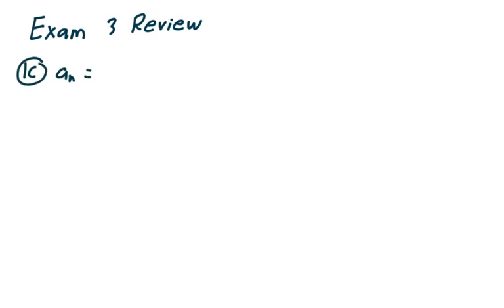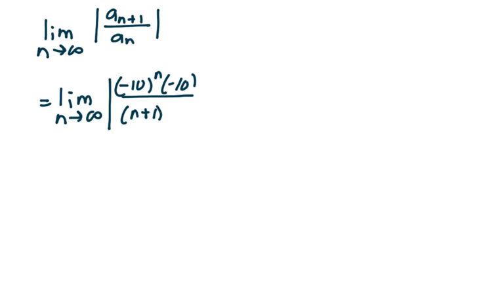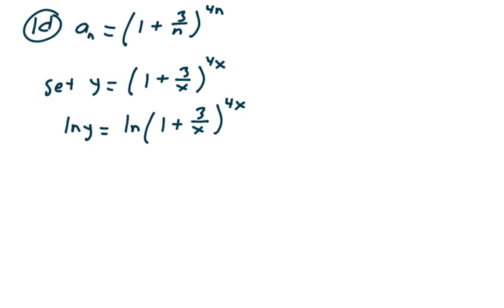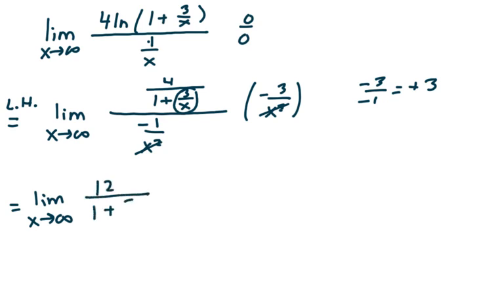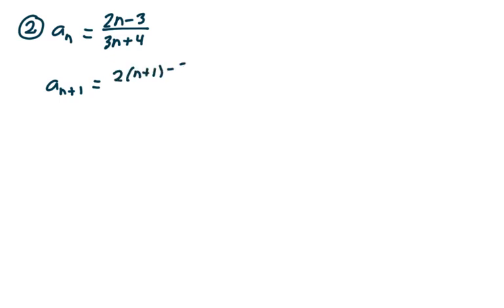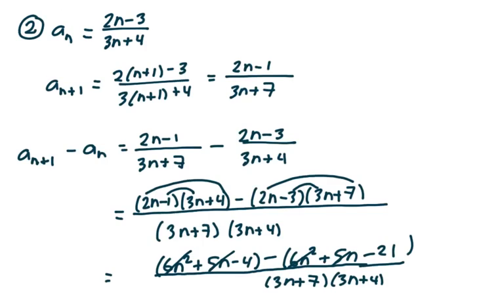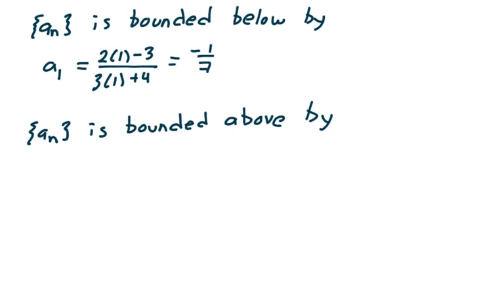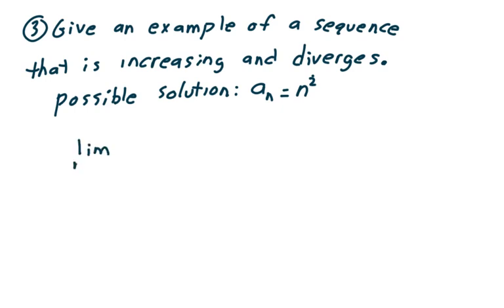Calculus 2, Exam 3 review, problems 1c, 1d, 2, 4